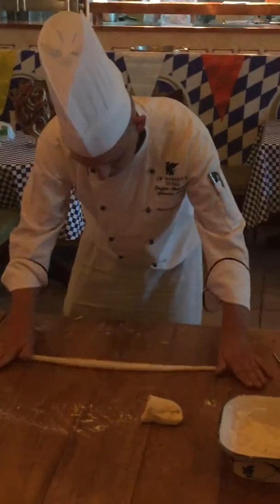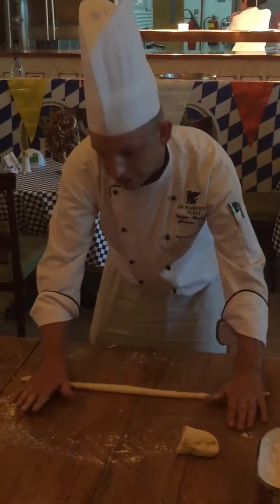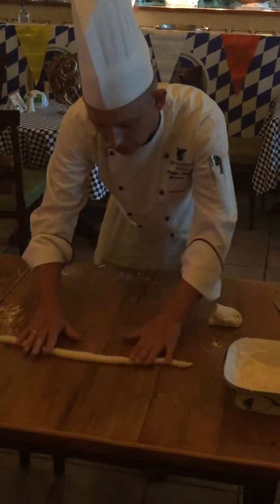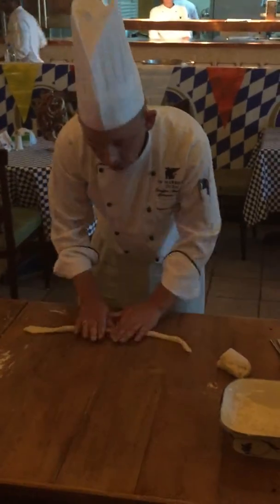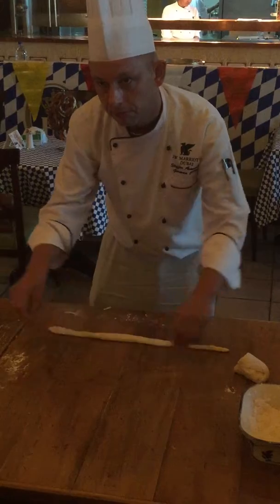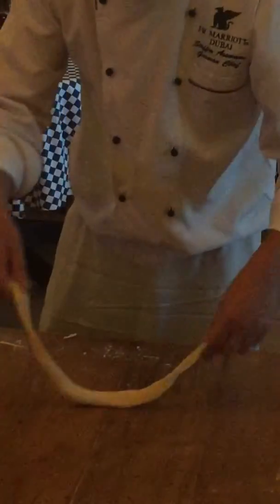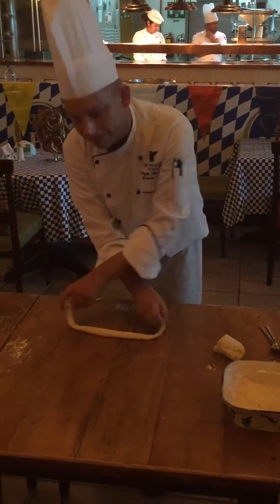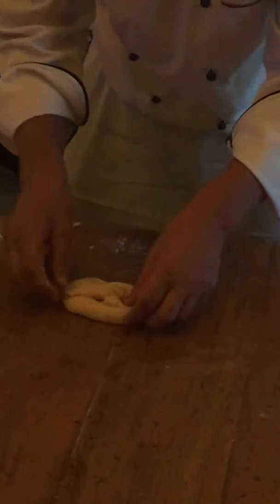Pretzel Making - Part 3